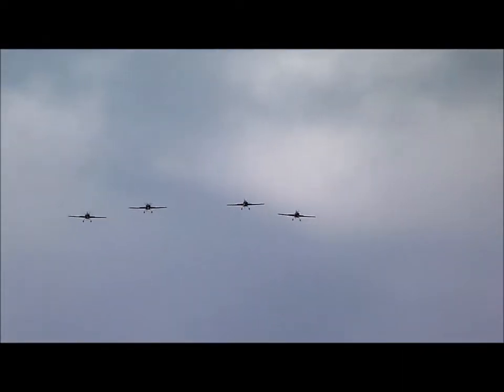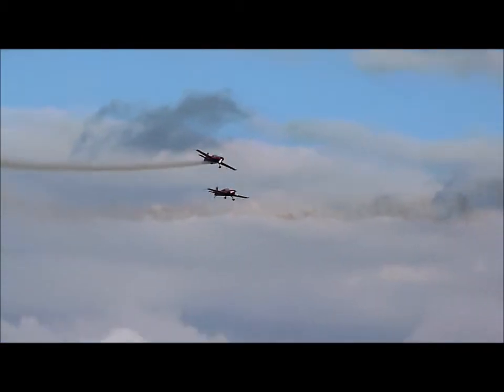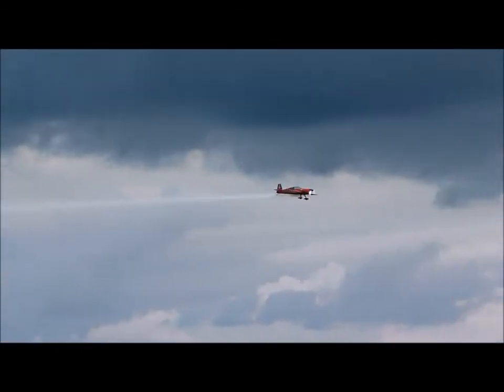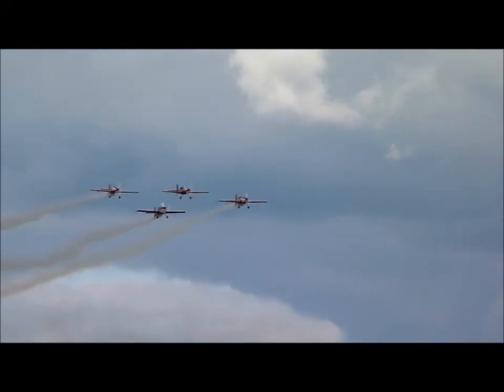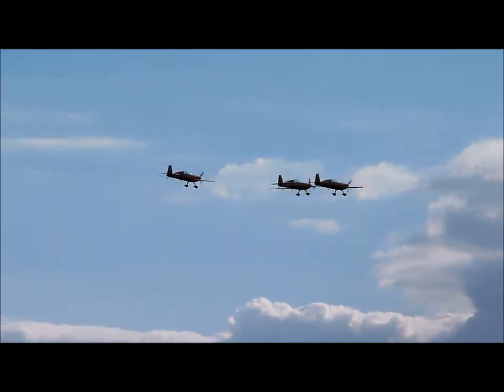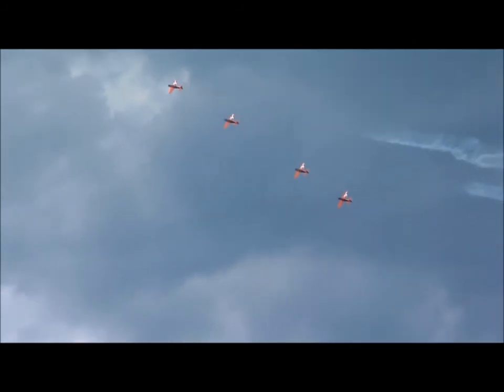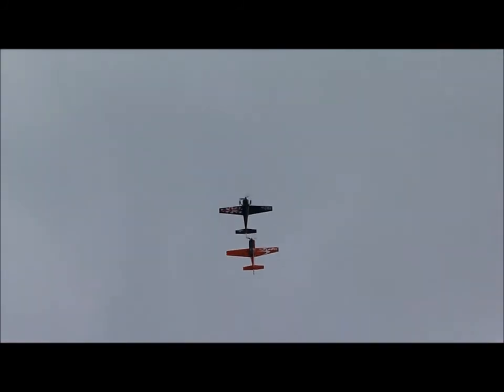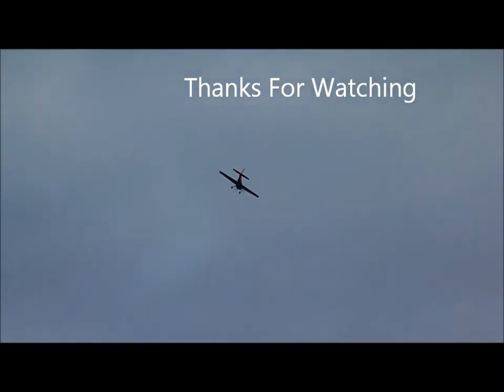The Blades Aerobatics show at Manchester Airport 14th September 2013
"The Blades" performing their 2013 routine at Manchester Airport 14th September 2013
They came from Southport, North of England to perform.